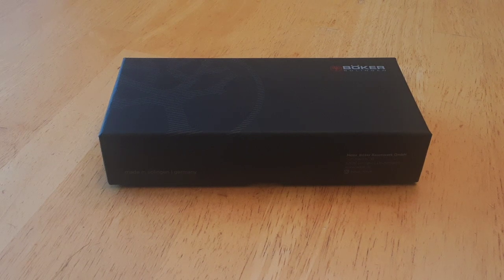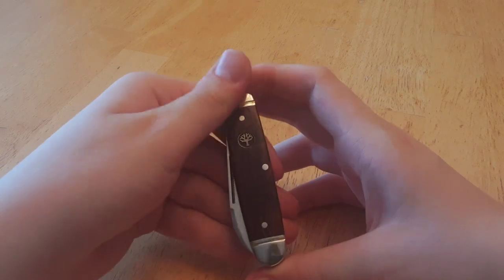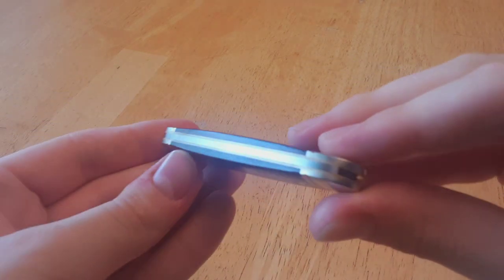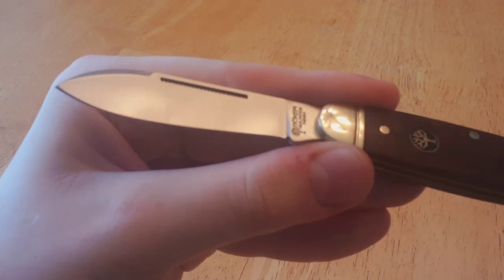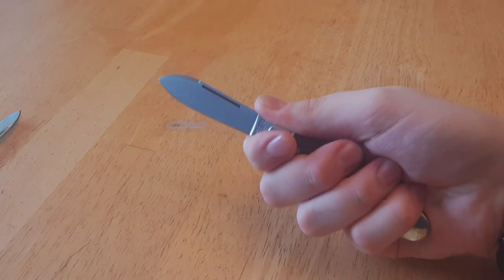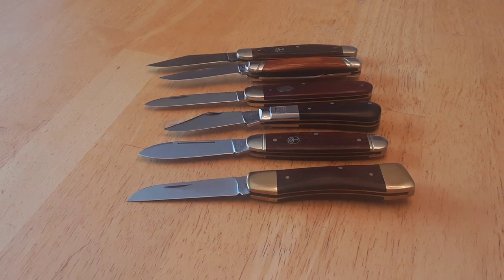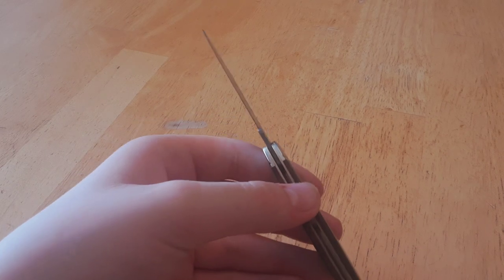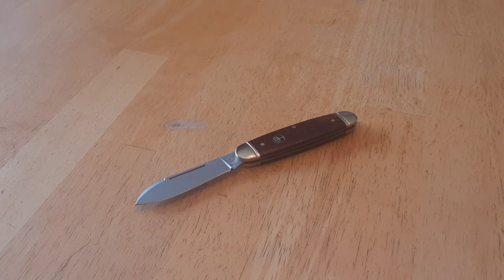An absolutely immaculate piece of Deutsche Qualität! Böker Club Knife Gentleman in Ironwood and N690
Salutations Ladies and Gentlemen! Today, I'll be discussing a knife rather overdue. This piece is known as the Club Knife Gentleman. Made by Böker, this is a fine example of Solingen craftsmanship. Featuring an upgraded blade-steel of Böhler N690, this knife's performance is almost as good as it's appearance! The liners are made of brass, which is sanded to perfection. The wonderfully milled bolsters are made of nickel-silver, as are the pins. The shield is Böker's chestnut tree emblem, it's also pinned in place to keep it from falling out. (A common risk with knife-shields) The blade is a slightly modified Spearpoint design. It features dual-swedging with a French nailnick and match-strike pull. The steel's grade is comparable to most mid-range steels, such as 440c, D2, 01, and AEB-L. The handles are made of Ironwood, an extremely dense hardwood from the Sonoran Desert. It offers incredible toughness, as well as rustic and noble beauty. The wood is polished to a high-gloss finish. Mineral oil helps to further it's sheen. This pattern is known as the little brother to the Böker Sportsmesser, a multitool-style knife of a premium grade. The Club Knife is available in other materials, however only the Ironwood variant is known as the "Gentleman". The pattern is called an "equal-end Cigar". The joint is sunken and the spring is very flush, making this an extremely slick knife to carry and use.

The quality is outstanding for being handmade, and I can find only one flaw on the entire piece. That being a slightly offset blade. Aside from the small criticism, this is an exemplary knife. Quite expensive, however. Either way, it's certainly worth the consideration. Cheers!